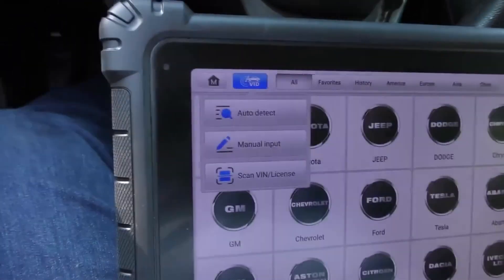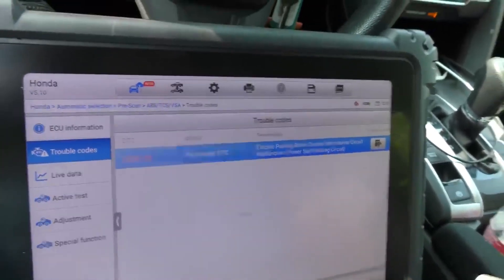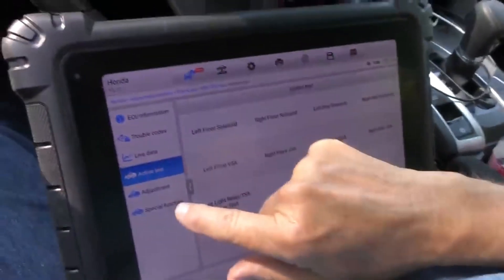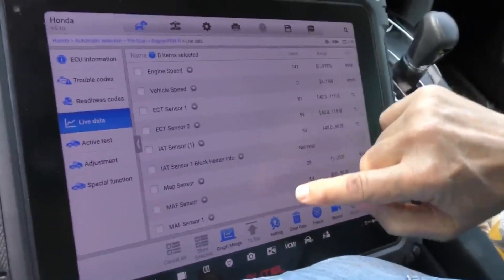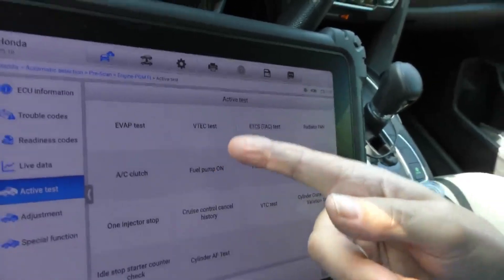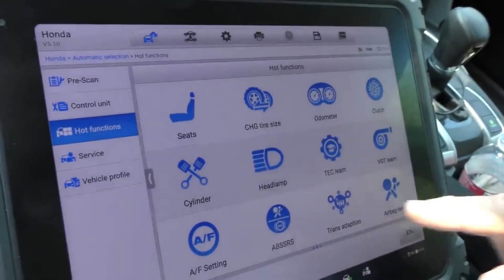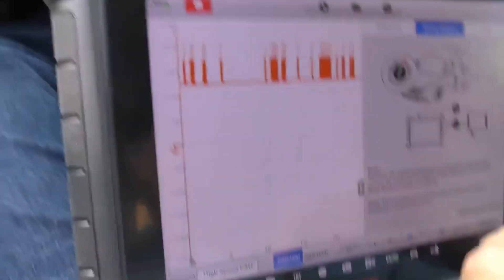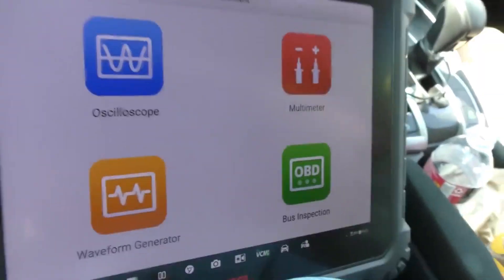Scotty Recomended: Autel MaxiSys Ultra Intelligent Diagnostic Tool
Autel MaxiSys Ultra - 2023 Updated Version of MaxiSys Elite/MS909/MS919/MS908S, Built-in 12.9 inch TFT-LCD. Android 7.0. 2.3GHz Quad + 1.7GHz Quad, 4GB RAM & 256GB ROM, front & rear cameras. 18000mAh battery, Wi-Fi & BT Dual Wireless Connection. Added New Function FCA Auto Auth, Battery Testing etc.MaxiSys Ultra Scanner is the Best Choice for Large Auto Workshops.

More Advanced than Most other Traditional Scan Tools, Autel MaxiSys Ultra has Advanced 5-in-1 Autel MaxiFlash VCMI Functions as a 4-channel Oscilloscope, Waveform Generator, Multimeter, and OBD2 CAN Bus Check Funtion.More Importantly, it’s a D-PDU, SAE J2534 & RP1210 Compliant PassThru Programming Interface, Capable of Connecting with OEM Diagnostic Tools to Diagnose and Program.Able to Maintain and Troubleshoot Vehicles Quickly and Safely.

Autel MaxiSys Ultra Having a Top-level OBD2 Diagnostic Function Enhances the ECU Programming Function for More Luxury Models.It Can Finish Program/Rewrite/Code/Match New ECU After New Module Replacement.Also, Ultra it's Supports Advanced ECU Coding on Most Regular Cars to Solve Issues like Fuel Efficiency, Power Loss, Durability, etc. Maximize Vehicle Performance and Safe Driving.